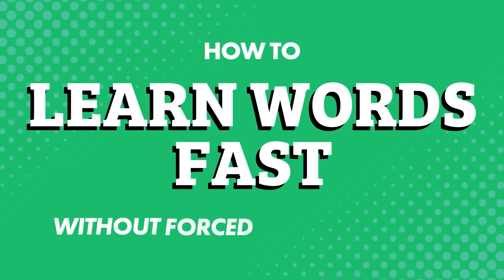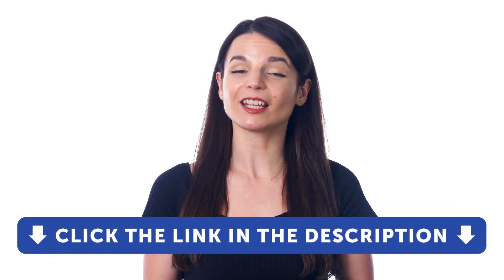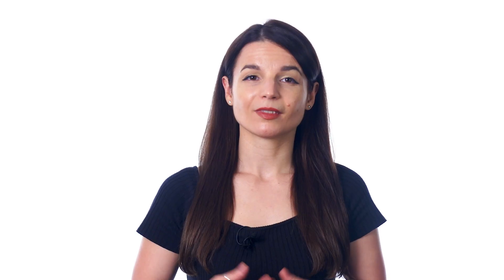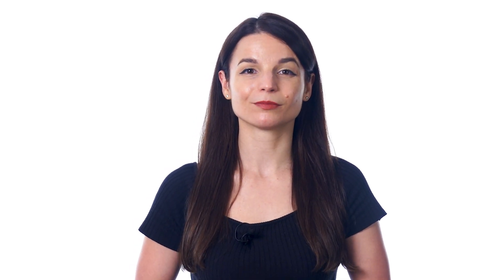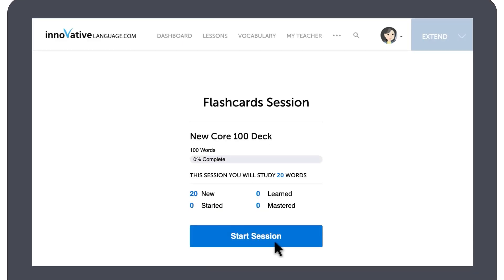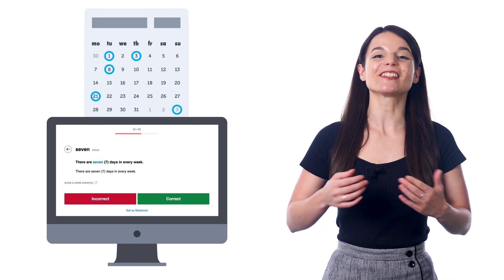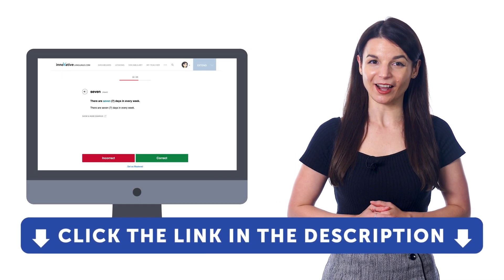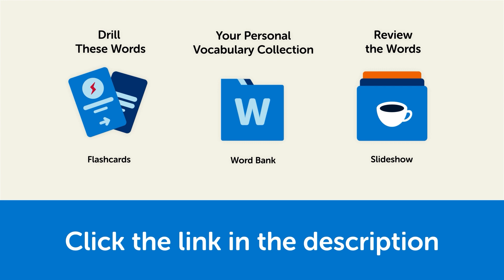How Spaced Repetition Helps You Learn Hungarian Words Faster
← Click here to sign up and access your 100 most common words list to reach Hungarian fluency.

One of the best ways to start learning a language and stick with it, is to do it in a stress-free environment. Where you’re most comfortable, like at home!
And in this guide, you’ll discover the 6 best ways to learn at home with our learning system, free printable resources, and much more.

HungarianPod101 is the best place to get started with the Hungarian language as you will get on your way to Hungarian fluency fast. We provide you with everything you need to maser the language.